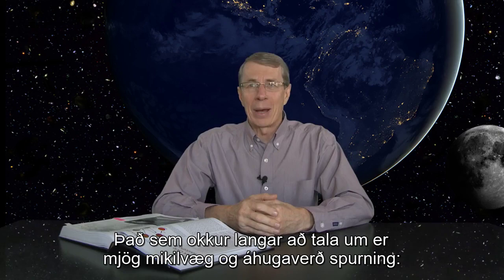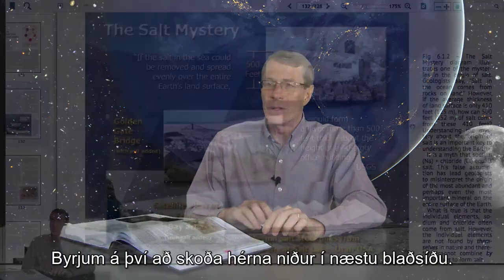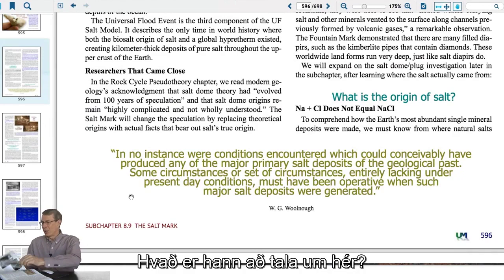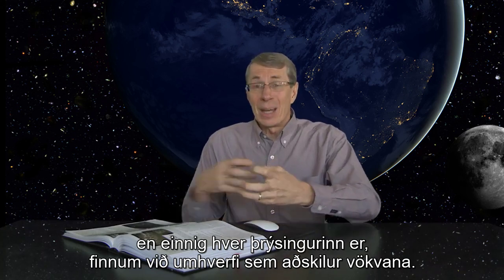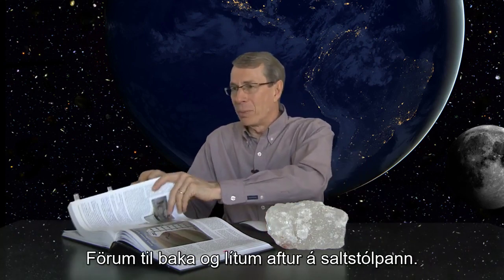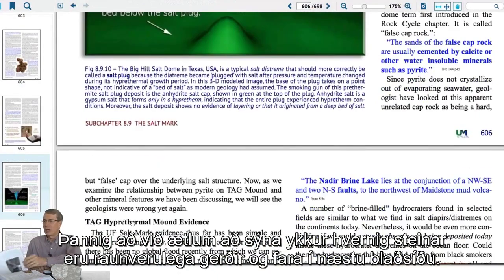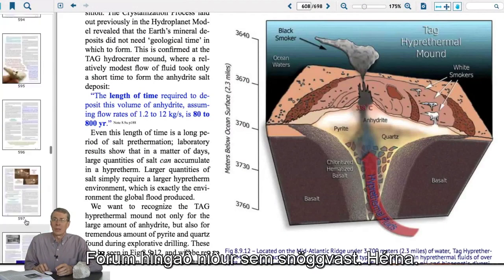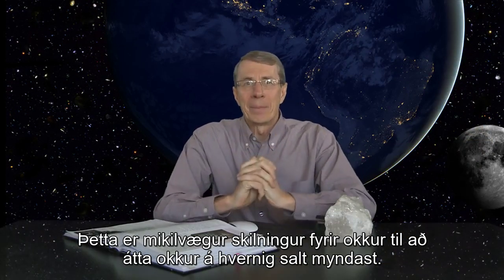Hvaðan kemur saltið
Höfundur bókarinnar Universal Model, Dean W. Session, útskýrir hvernig salt jarðarinnar myndaðist.